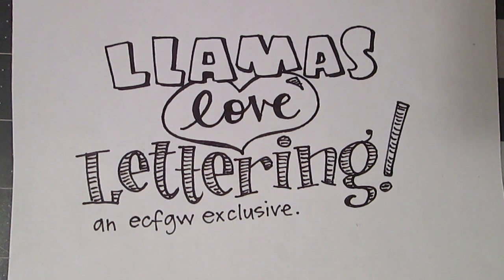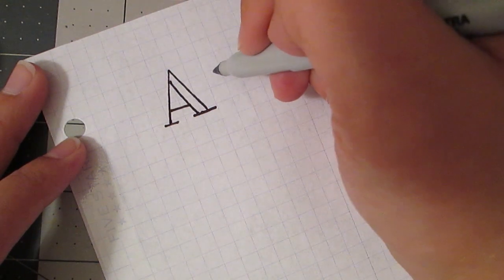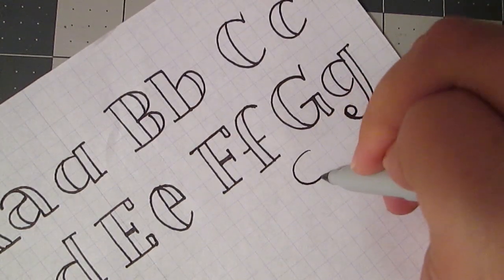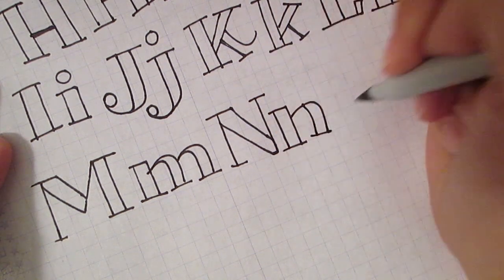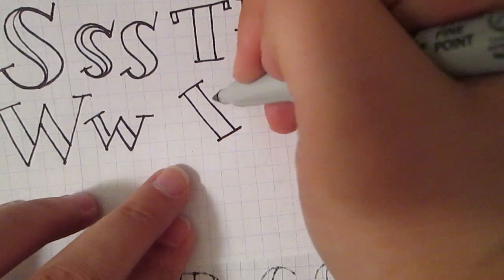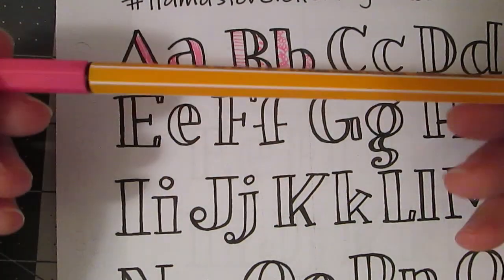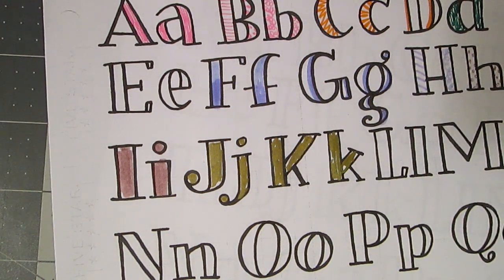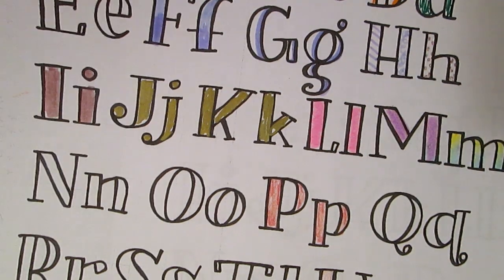Llamas Love Lettering Lesson #4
UPDATE

as well as the ECFGW Facebook group. You're welcome.

Lesson #4 in my hand lettering series designed to help you do awesome ass lettering in your planner, but helpful for all of your lettering needs! Watch at your own risk, I drop some language bombs. It is a series done for the Facebook group EC Fans Gone Wild (uncensored). Worksheets seen in the video are found in their files, or will soon be available in my Etsy store.

This week is building on week 3, working on the serif negative space lettering, with a section on different pens you can use to shade!

SIDE NOTE: Apparently I really didn't have enough caffeine and totally spaced on Q and R. My bad. I'll try to remember to show them next week. Haha.

Pens used:
Extra Fine Sharpie
Stabilo fine line
Le Pens
Tombow Dual Brush Markers
Tim Holtz Distress Markers
Gel Stick Highlighters (or Bible Highlighters)
Derwent Coloursoft Pencils